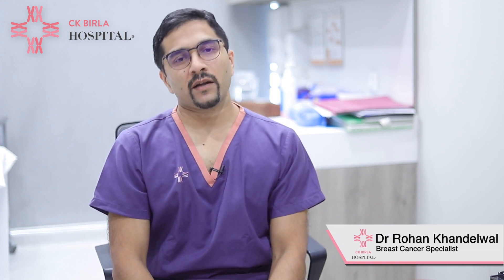What does VABB mean? | Dr. Rohan Khandelwal | CK Birla Hospital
VABB or vacuum assisted breast biopsy is one of the most advanced surgical procedures to deal with breast lumps. Usually the first thought around a breast lump is that it might be the initial indication of breast cancer. While breast cancer is alarmingly popular among women in India, only 14% of all breast lumps lead to cancer, so benign cases are highly common. But since these lumps are on the breasts, it is obvious that women are more anxious about the removal as well. Therefore a scar less removal is always preferred which is why this VABB has heavy preference.
Vacuum Assisted Breast Biopsy is particularly opted for in cases where the patient is too young. For young age patients, fibroadenoma or benign lumps are a highly common occurrence. Once confirmed benign post biopsy, a very small incision is made to remove the lump. This incision scar almost disappears in about a month’s time. This procedure is also used for any kind of cysts developed in the area. The procedure is very simple and often just a daycare procedure unless there are some other underlying complications and the patient goes back to normal life in just 2 days.
In this video, Dr Rohan Khandelwal, leading breast surgeon at the CK Birla Hospital, Gurugram explores vacuum assisted breast biopsy indications and helps us understand in how many ways we can deal with breast lumps and stay protected from the ill effects of Breast Cancer.  To read more in details about VABB